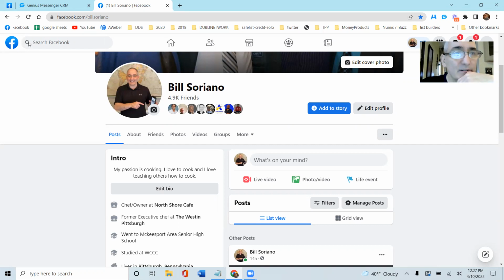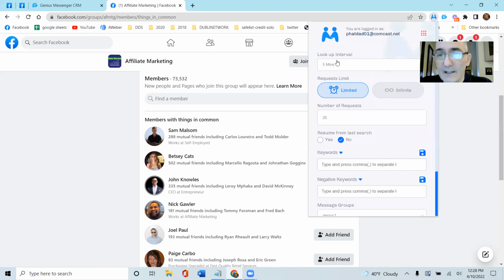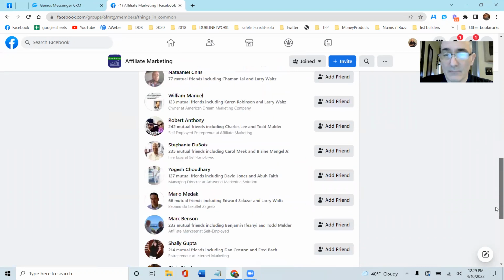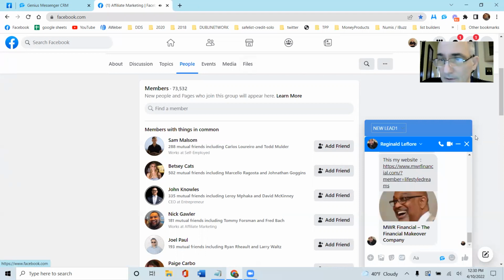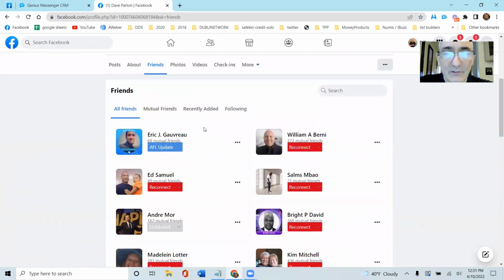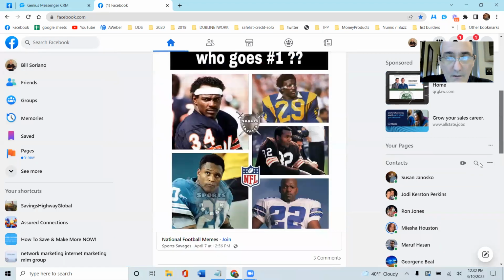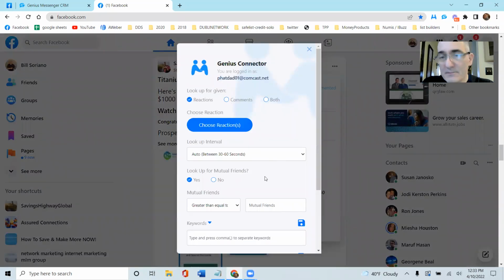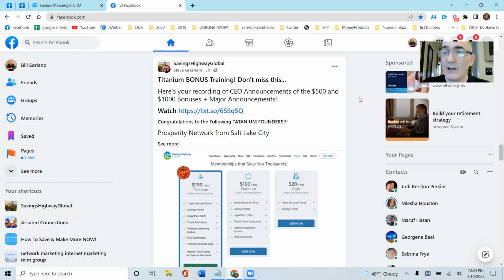Facebook friend connector Genius Pro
Thank you for checking out this Facebook Friend Connector and Messenger CRM video that gives you tips on how and where to run the connector on facebook for best results.

With the Facebook Friend Connector you will target high-quality prospects that you can connect with about your product or service that you promote...The Messenger CRM will keep track of all of your leads directly inside of Messenger using built-in color coded labels so you never lose track of a sale again!

Watch video for some great tips on how and where to run the Facebook Friend Connector (Genius Pro)